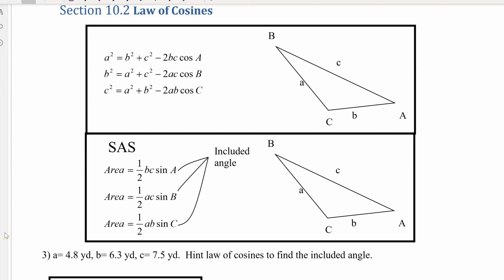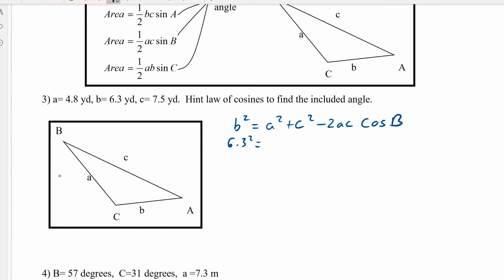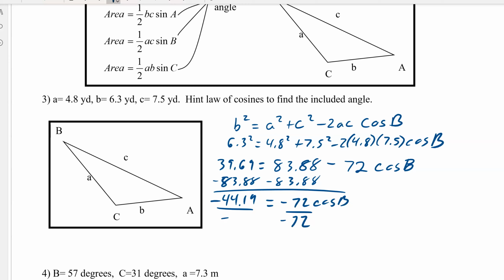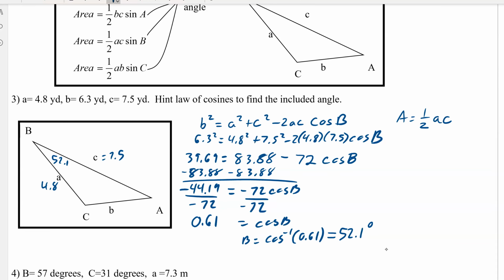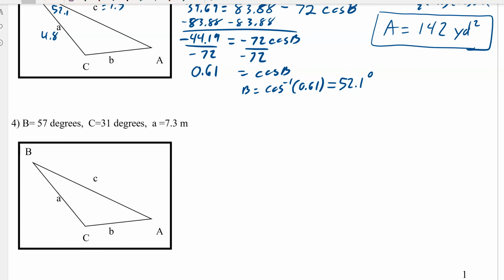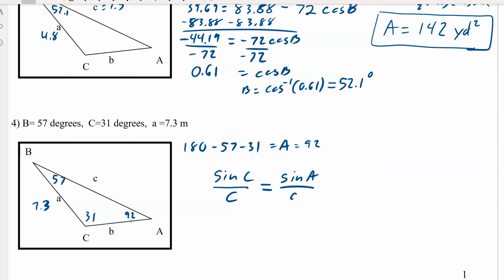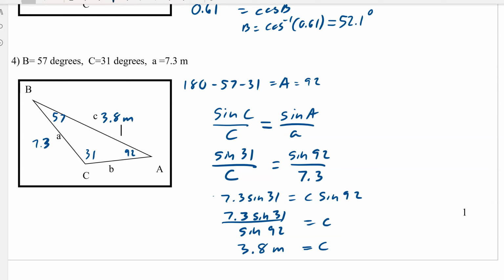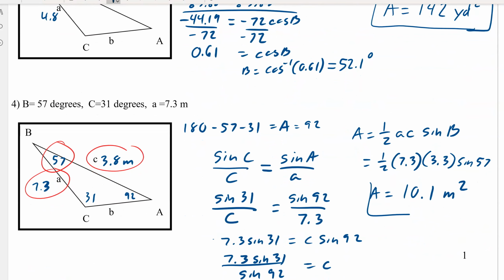10 2 b area of a triangle law of sines cosines